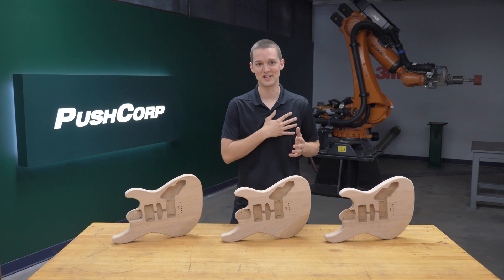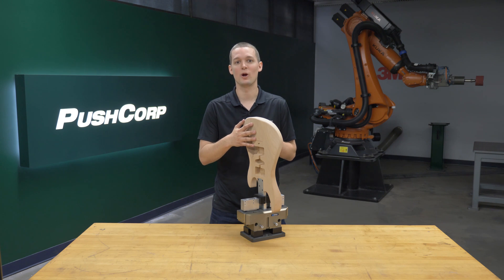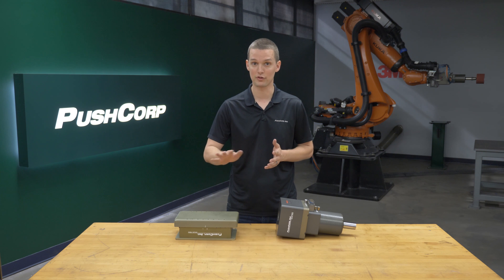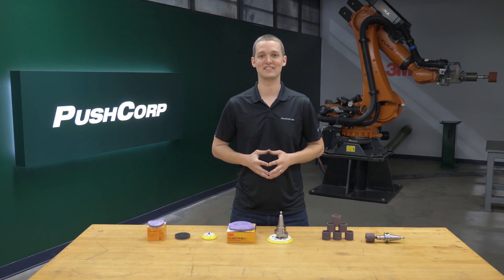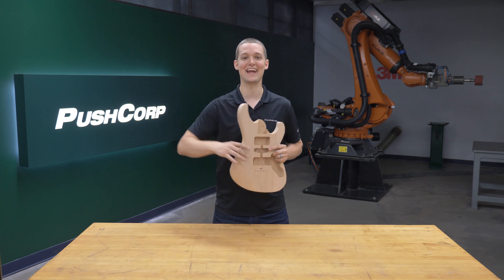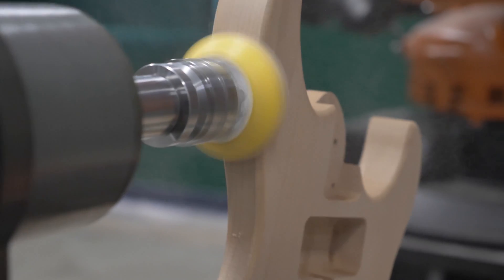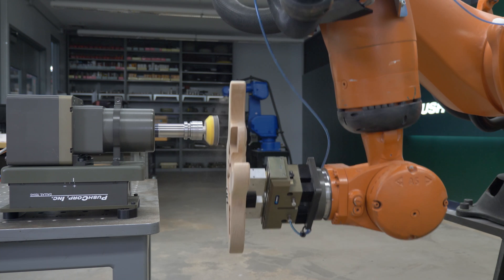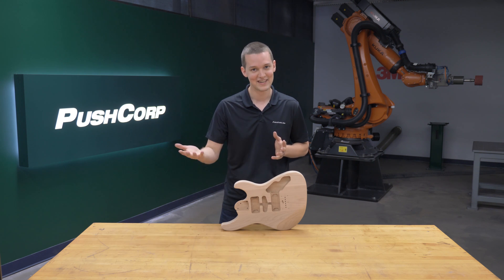Robotic Sanding Guitar Bodies with Force Control and a Servo Spindle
Robotic sanding ROCKS!

In this video, we pick up the guitar body with our Kuka KR120 robot and bring it right to our bench mounted force control and servo spindle equipment. This allowed us to spin at a constant speed and apply a very accurate force to the part. As a result we were able to avoid overgrinding and ended up with a beautiful part!

Our application engineers have helped recommend products for 1000's of automation projects and would be happy to help!

Video Chapters:
0:00 Overview - Automated Sanding Guitar Bodies
0:20 Part Description - Electric Guitars
0:42 Process Equipment - Servo Spindles and Force Control Tooling Explained
1:48 Abrasives Explained
2:38 Application Video - Sanding Edges and Faces of an Electric Guitar
3:54 Before and After Pictures